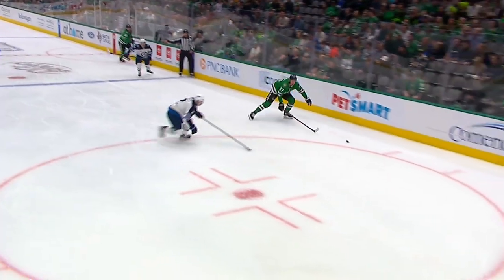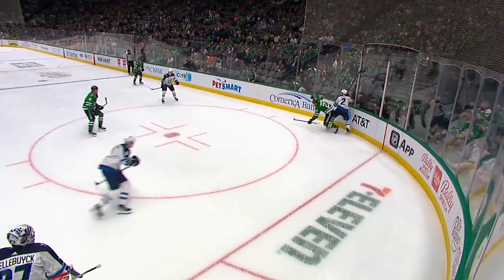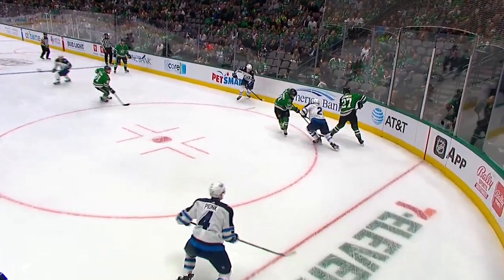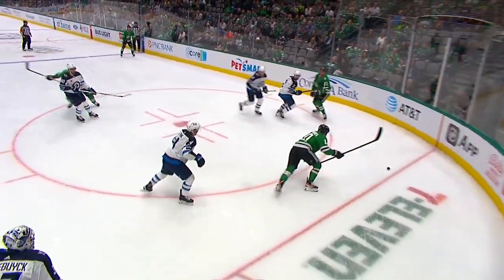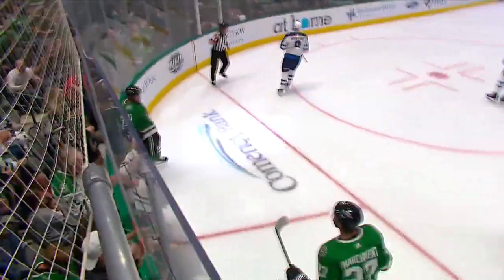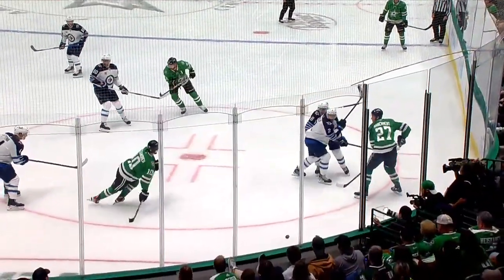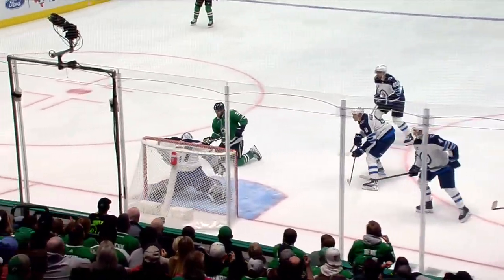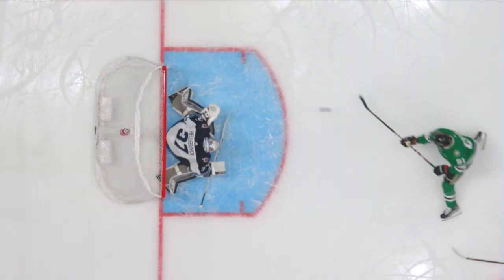Tyler Seguin can't believe this pass and neither can we!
Ty Dellandrea throws a no look, backhand, tape-to-tape pass to Tyler Seguin to pounds it home for his first of the season!